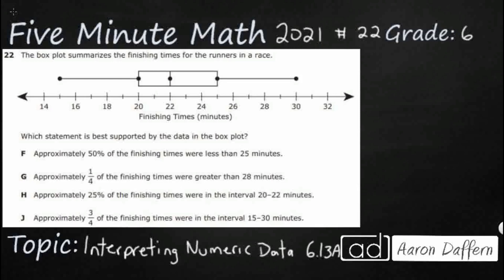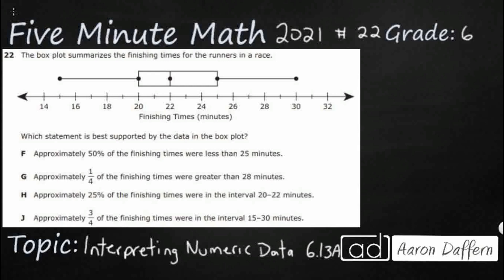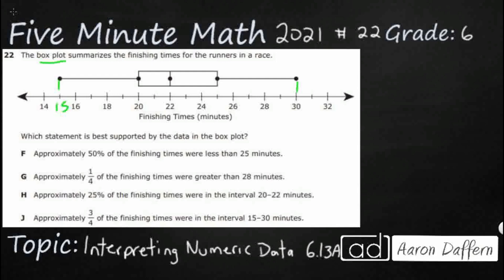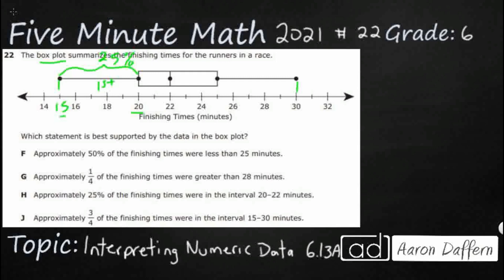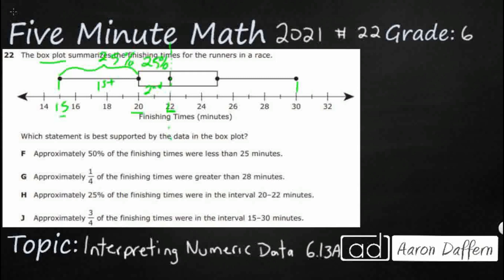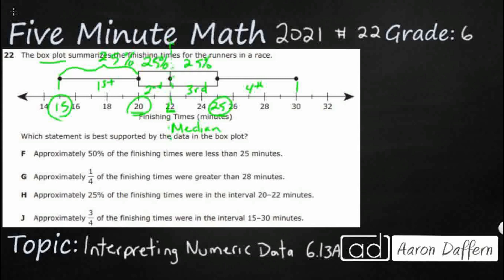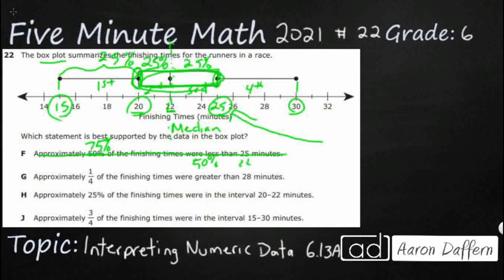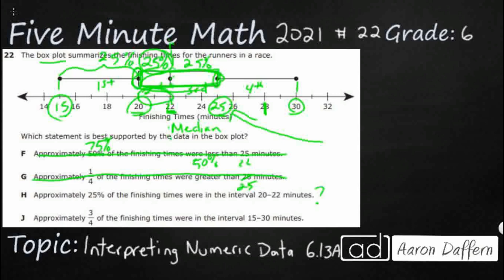6th Grade STAAR Practice Interpreting Numeric Data (6.13A - #8)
Practice interpreting numeric data summarized in dot plots, stem-and-leaf plots, histograms, and box plots with a test item from the 2021 released STAAR test (#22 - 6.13A).